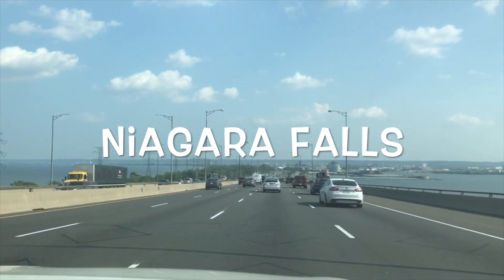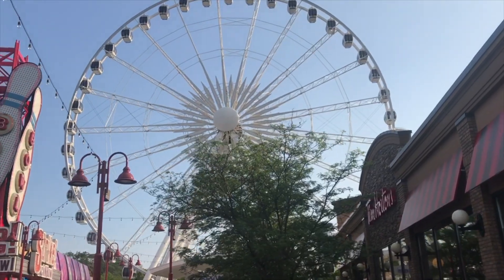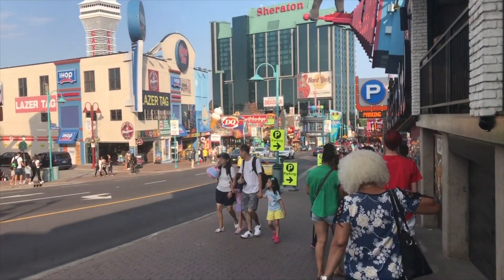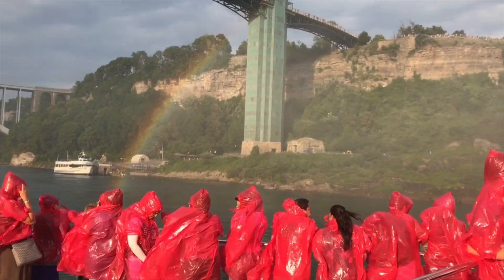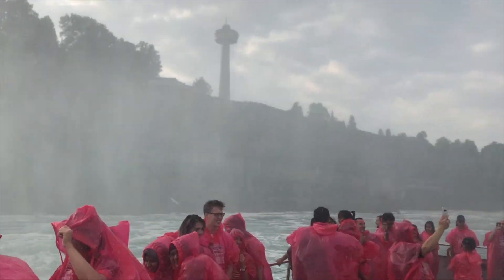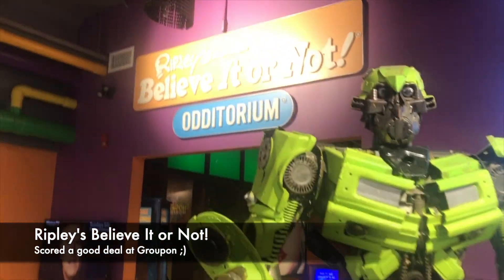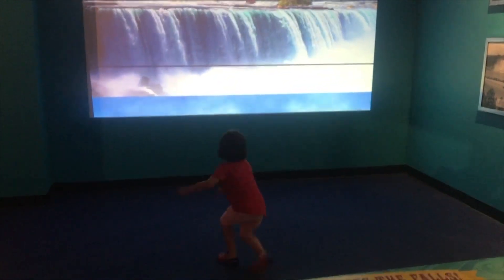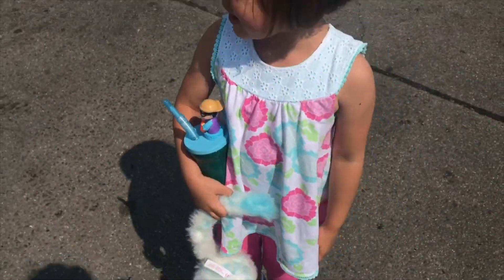Explore Niagara Falls | Life in Canada | THE MAPLE DIARIES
Visiting NIAGARA FALLS with your family on a peak season for the first time? You don't really have to splurge, just simply choose the best family activities and you'll have a great time!

Hornblower, Speedway, SkyWheel, and Ripley's Believe It Or Not! are my top favorites!

This is the best way to celebrate our first year anniversary as newcomers here in Canada!